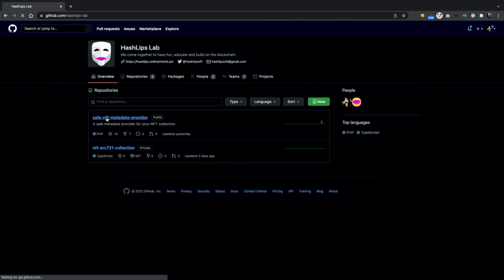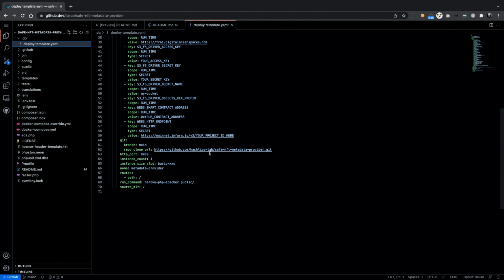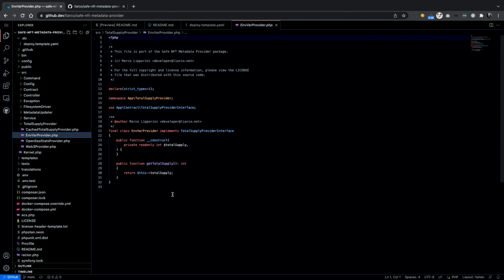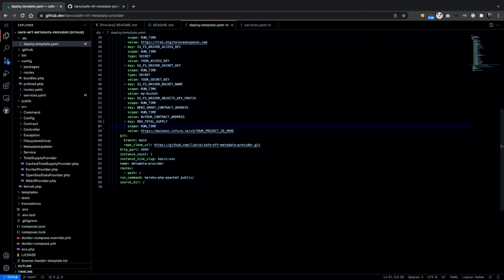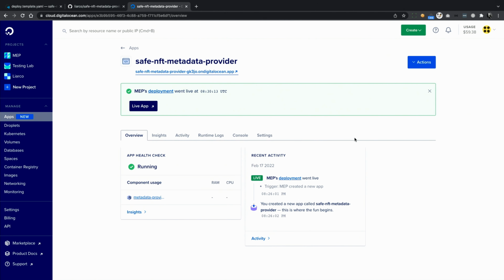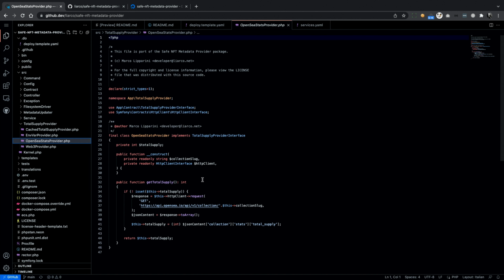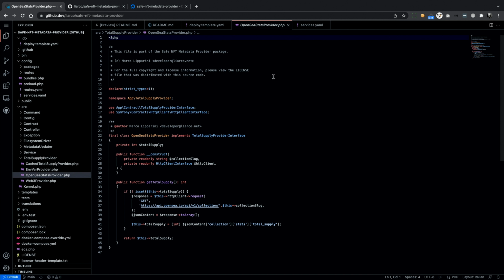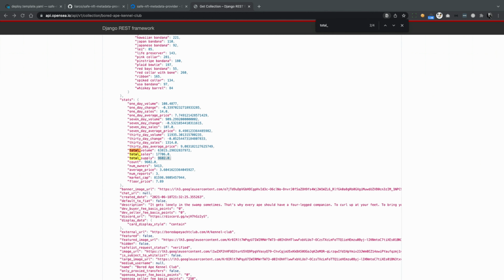Support custom total supply sources on the Safe NFT Metadata Provider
Get ready to see how to fork, change and deploy the Safe NFT Metadata Provider without ever leaving your web browser! We are also gonna take a look at a feature called TotalSupplyProviders which are simple classes that allow you to get the total supply value from any source you wish.